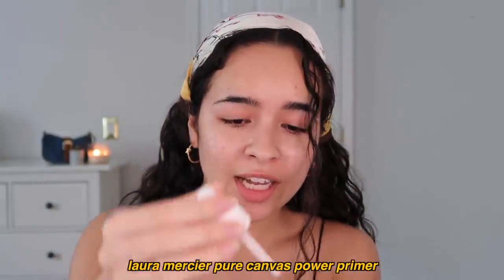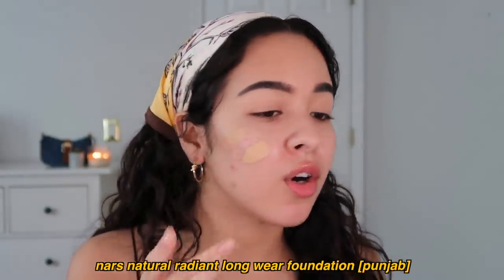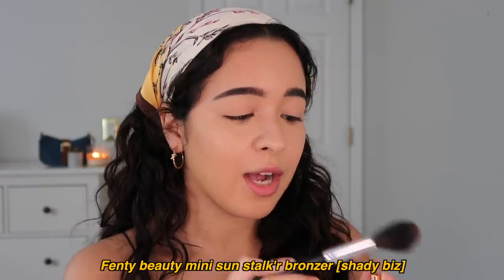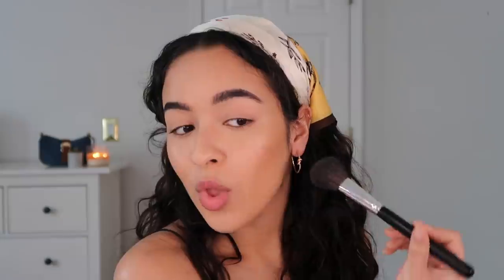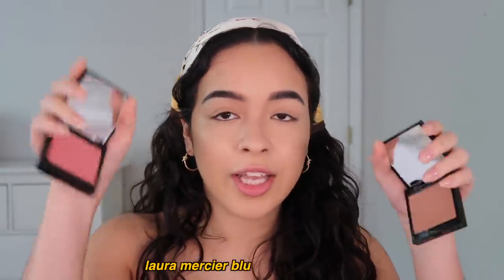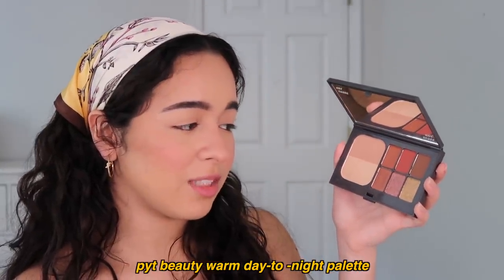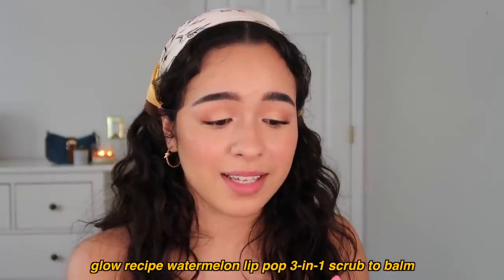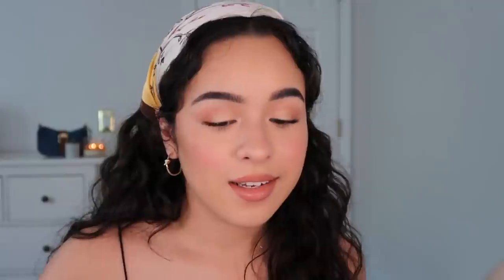MY SPRING MODEL MAKEUP for acne prone + textured skin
lets b friends!

i’m always the most inspired by model makeup, I love the way makeup artists enhance the models’ natural beauty which is the focus of most of my looks! Here’s the spring version of my previous natural fall model makeup video, enjoy! :D

☆ I'm 19
☆ I use final cut pro x for editing
☆ procreate for drawing on thumbnails
☆ canon g7x mark ii
☆ I'm 4’10
☆ i’m Puerto Rican but no I don’t speak spanish:(
☆ yes i dropped out of college oopsies